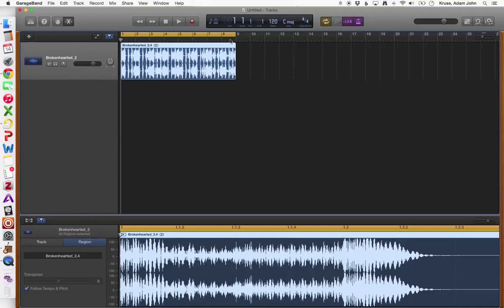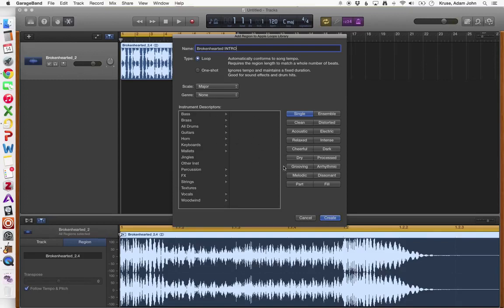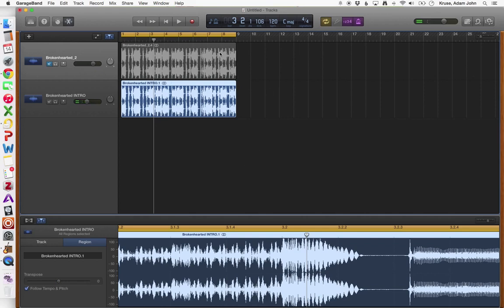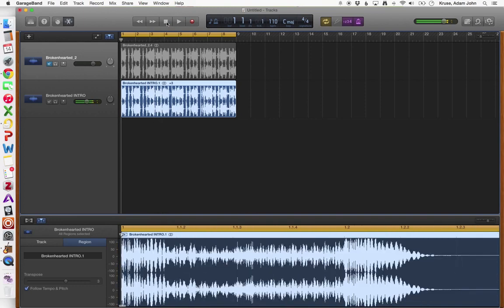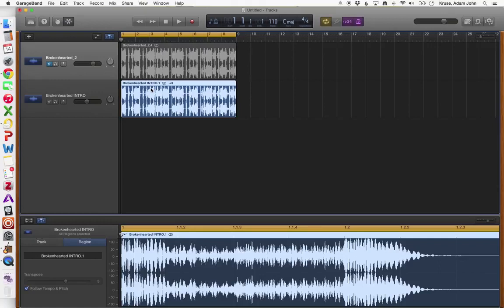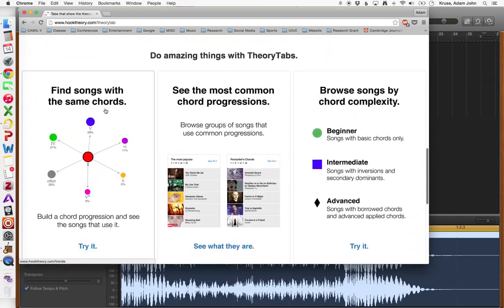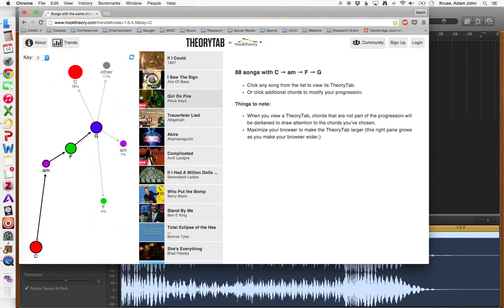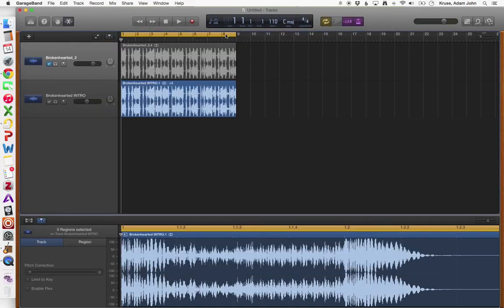Sound Production Remix with Acapella Garage Band Transpose